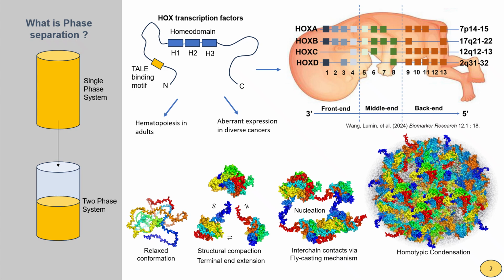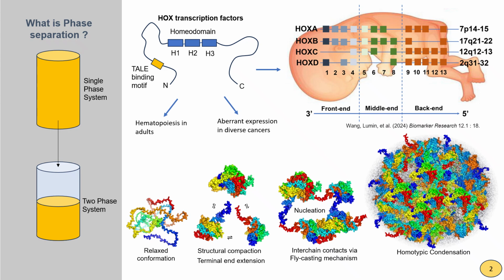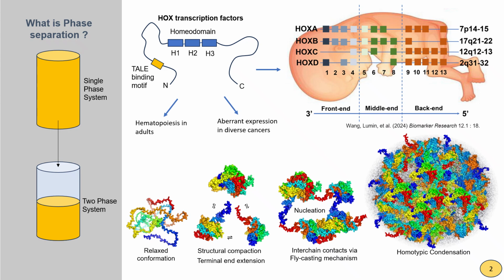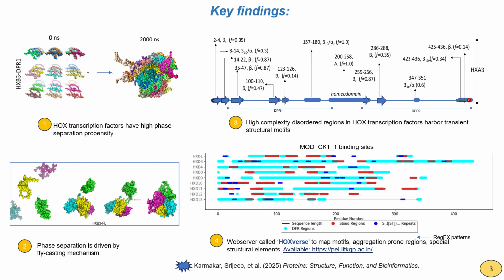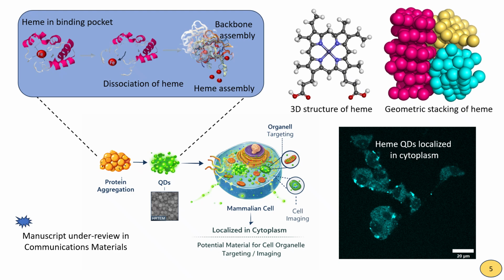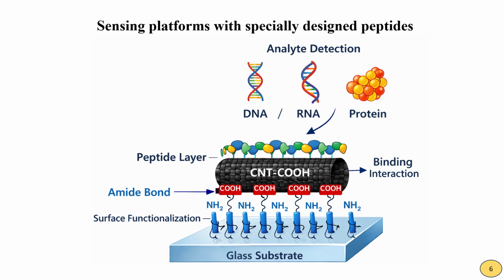5 minute video on current research